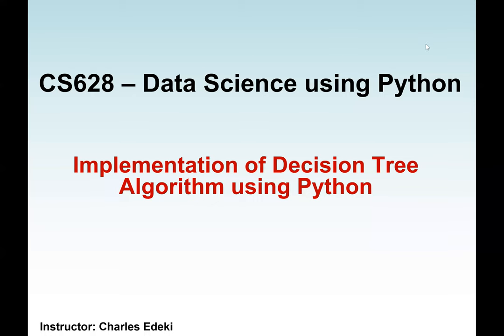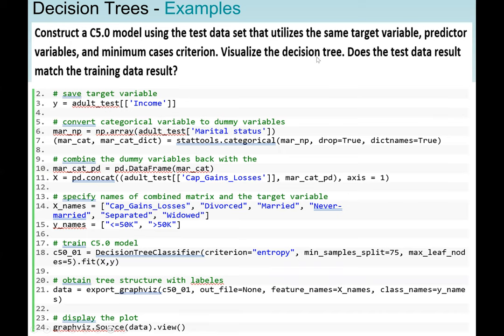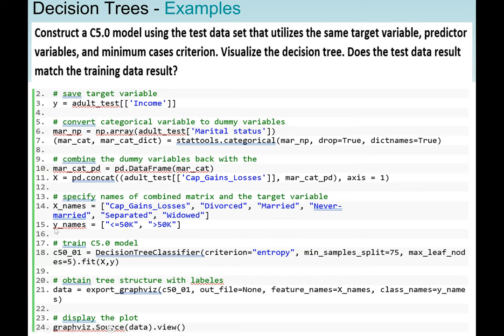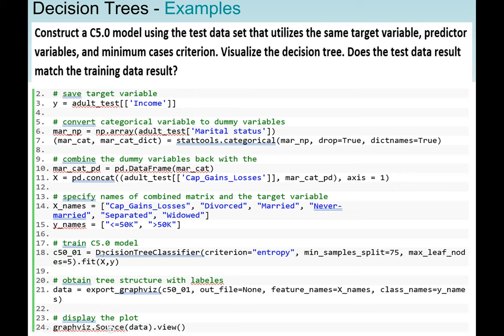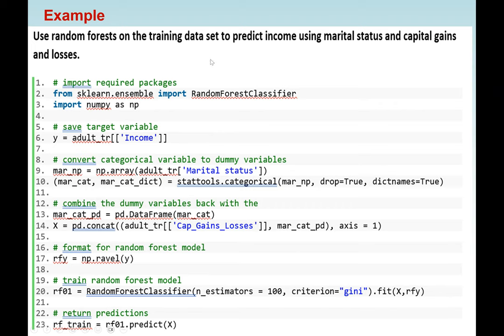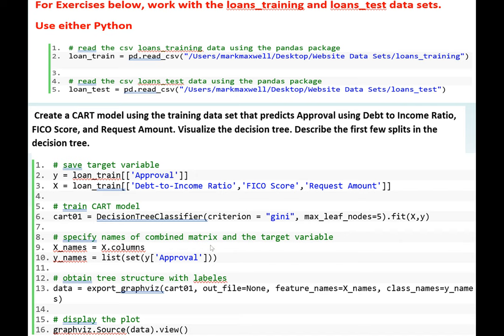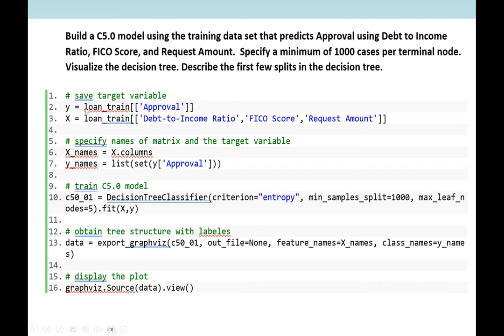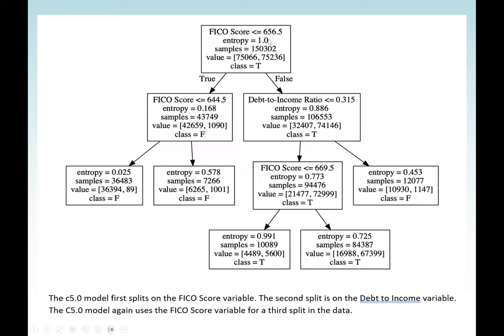Data Science using Python: Implementation of CART and C5.0 Decision Tree and Random Forest Algorithm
Data Science with Python: Implementation of Decision Tree Algorithm using Python